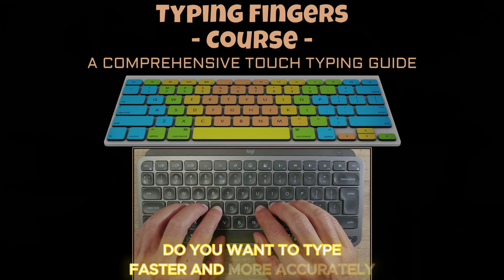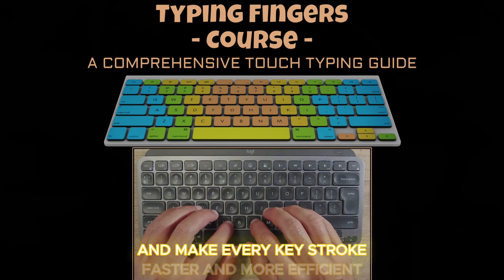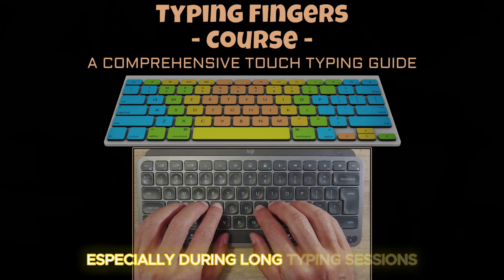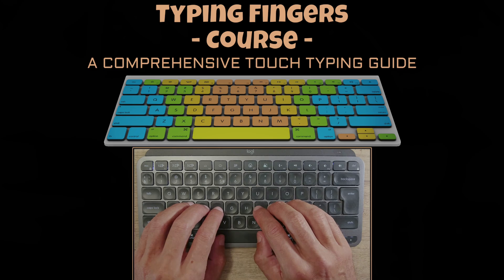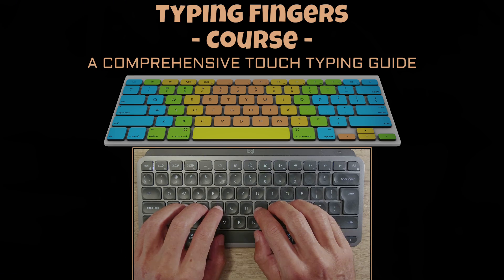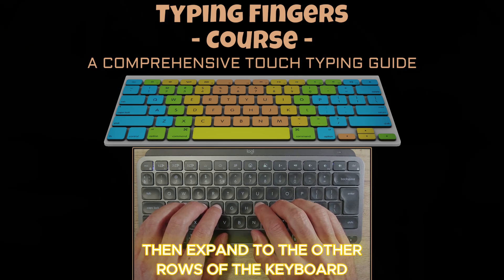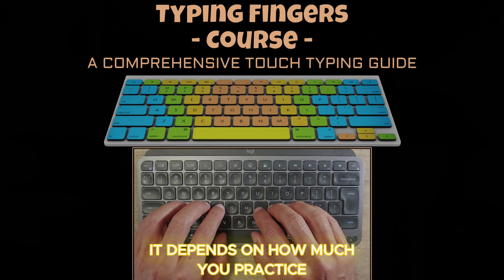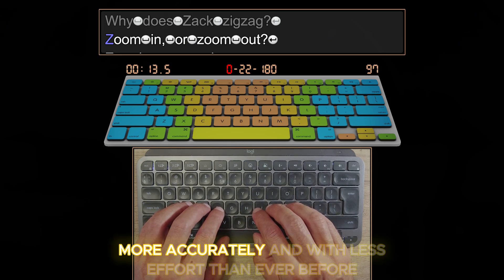How to Type FAST: Master the Keyboard in 7 Simple Steps! 🚀💻 (Boost Your WPM Now!)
🚀 Ready to Type at Lightning Speed? 🚀

Typing fast isn’t just a skill—it’s a game-changer! Whether you're working, gaming, or simply trying to be more efficient, these 7 tips will have you typing faster than ever! In this video, we’ll show you how to improve your typing speed, posture, and accuracy. ⌨️💡

🎯 What You’ll Learn:
👉 Perfect Finger Placement
👉 Posture for Maximum Speed
👉 Boost Your Words Per Minute (WPM)
👉 Advanced Tips to Skyrocket Your Accuracy
👉 AND MORE!

🔥 Wanna Take It to the Next Level?
Check out the Typing Fingers Course for a comprehensive touch-typing experience! Learn through fun, interactive exercises and transform your typing game. 🎓👨‍💻